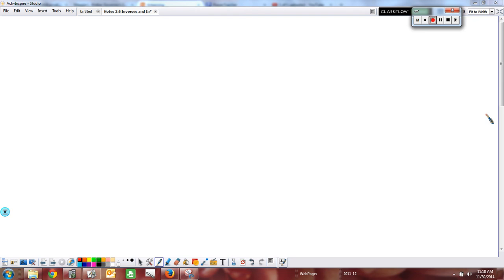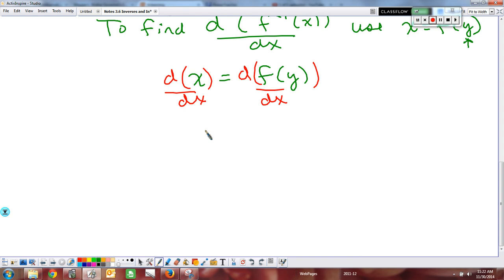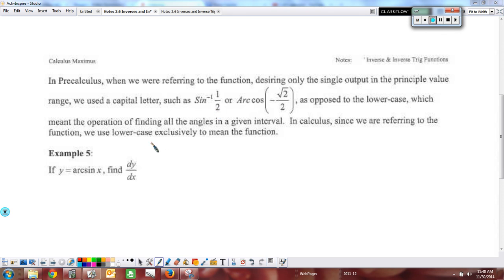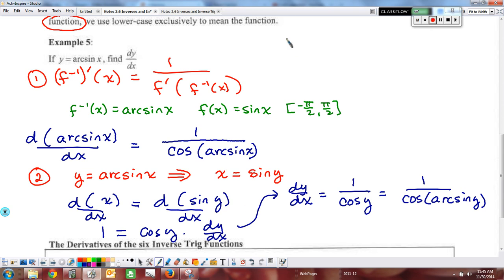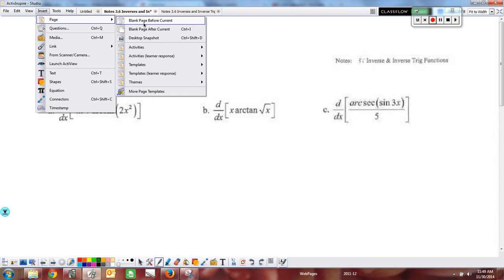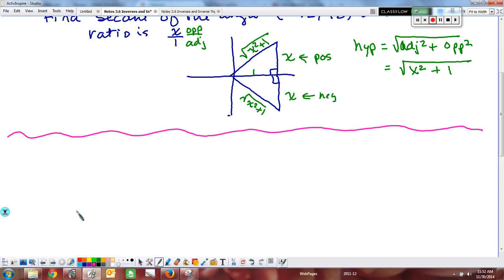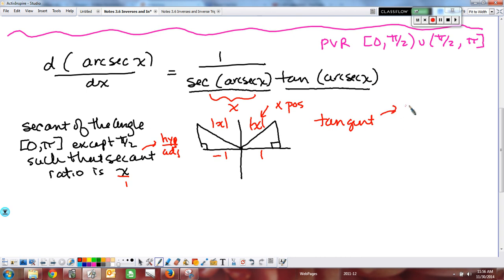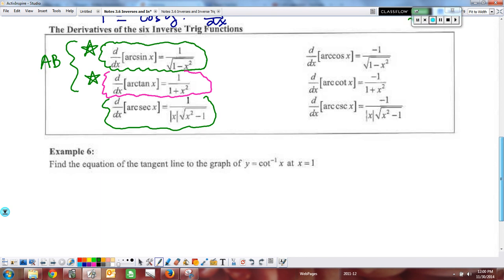Sec 3 6 Derivatives of Inverse TRIG Functions